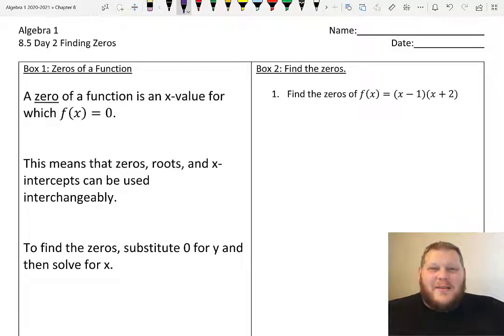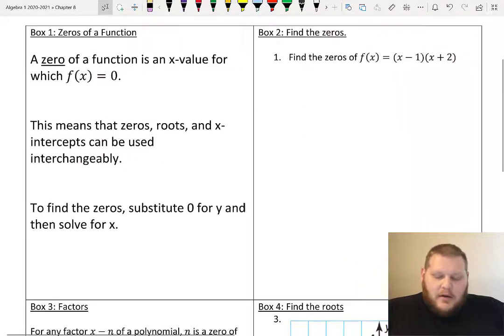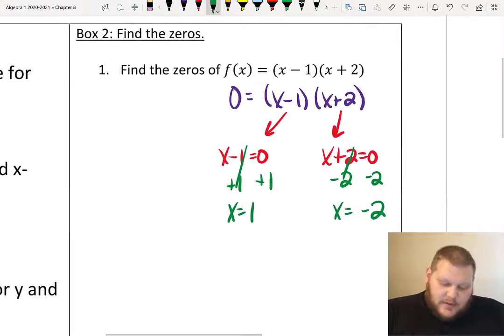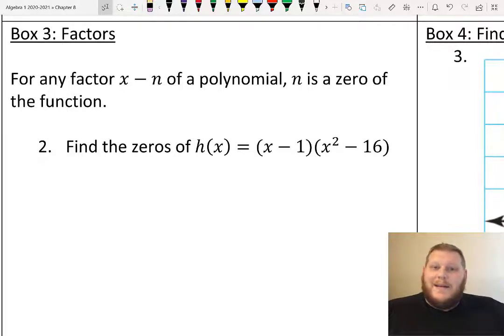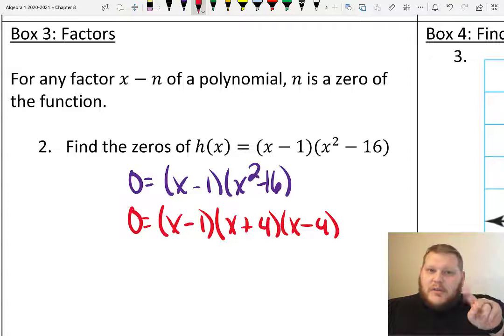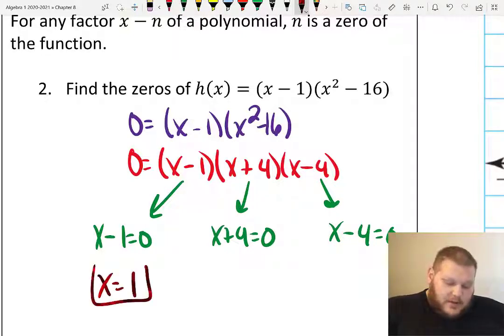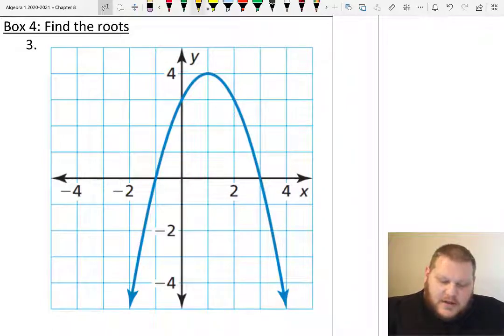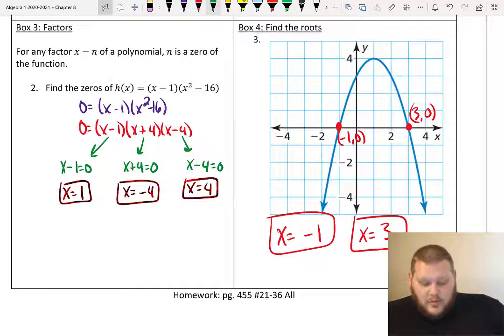8.5 Day 2 Finding Zeros Notes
This video serves as a tutorial for 8.5 Day 2 Finding Zeros Notes for Algebra 1.